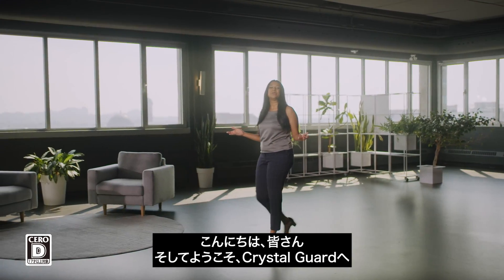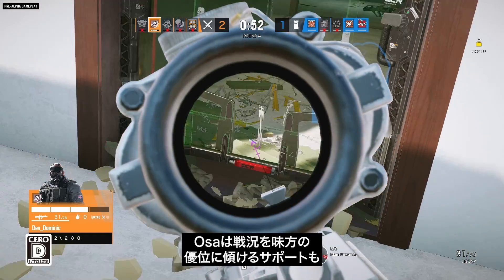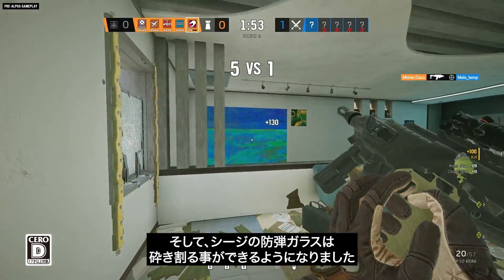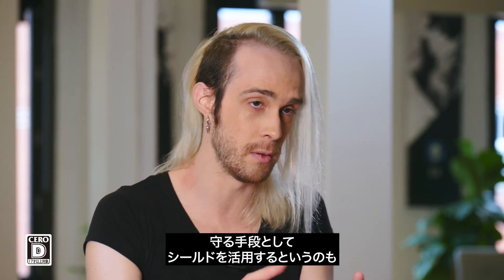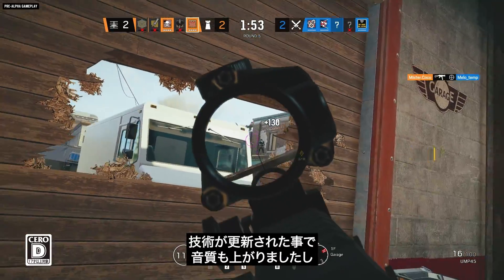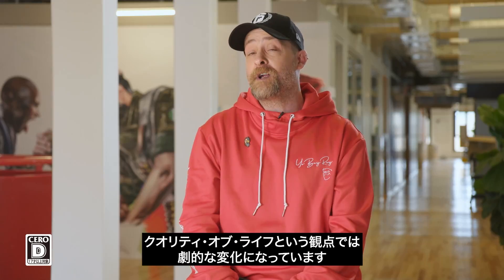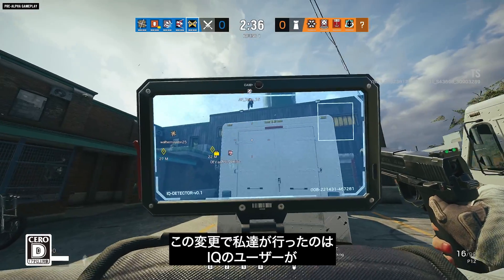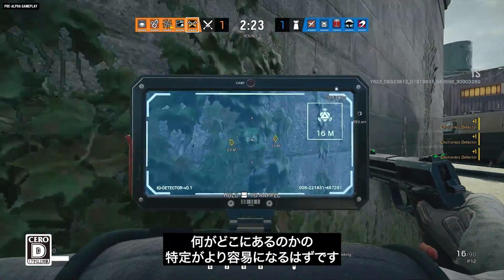『レインボーシックス シージ』：Year 6 シーズン3「Crystal Guard」詳細公開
『レインボーシックス シージ』のYear 6 シーズン3「Crystal Guard」発表をご覧ください。
新オペレーター「Osa」や、複数のマップのリワーク、バランス調整など様々な新コンテンツが登場予定です。